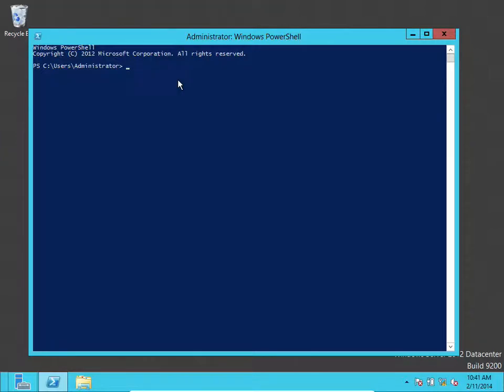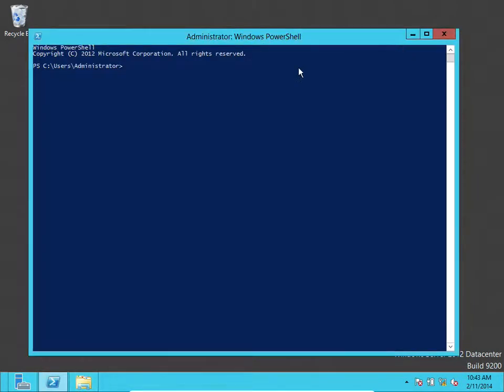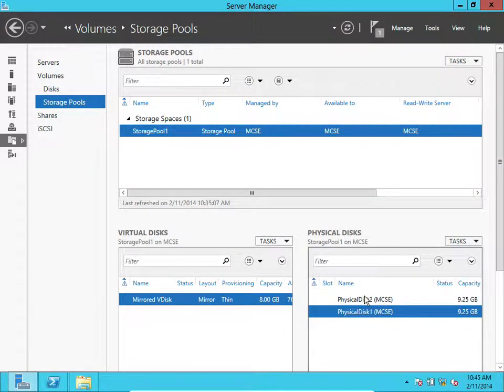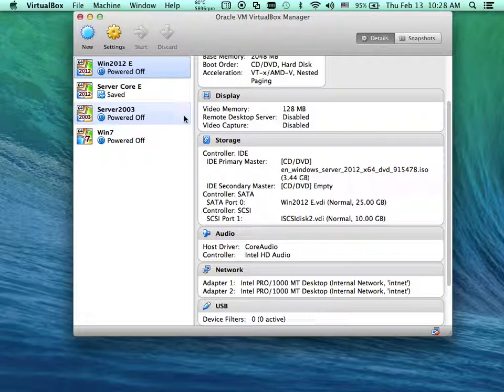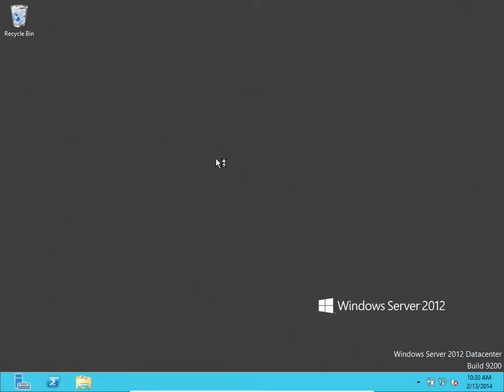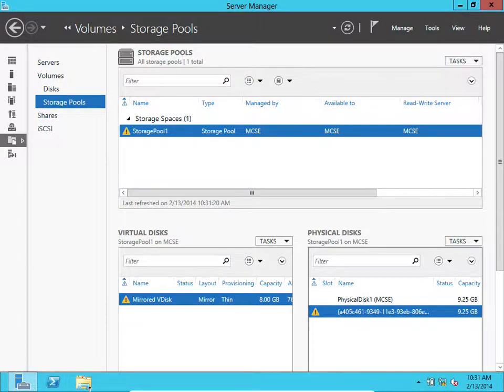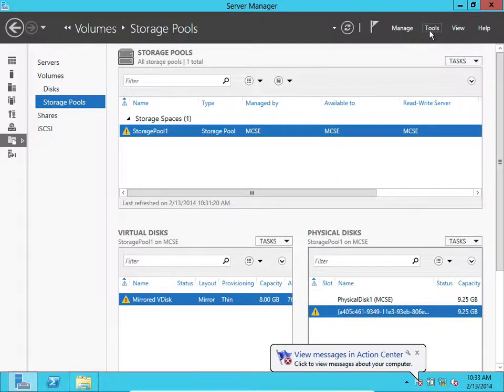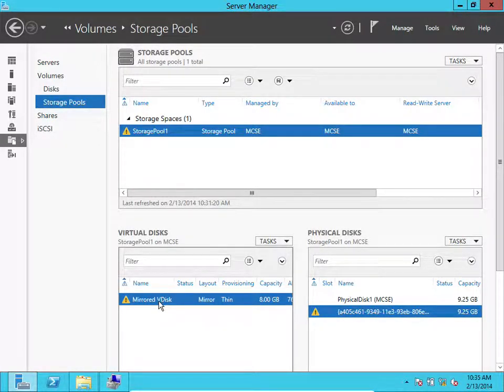Testing Mirrored Volume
In this Class lab, Student learnt how to use a Mirrored Volume for Fault Tolerance in the case of hardware or software failure. When one Drive fails, a copy of the content is sent to another drive which is the mirrored volume.